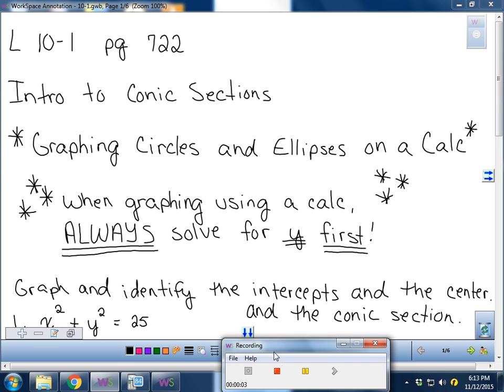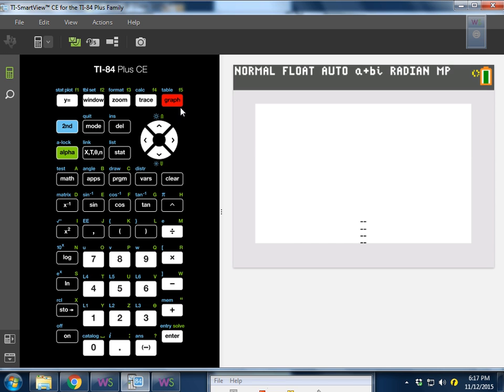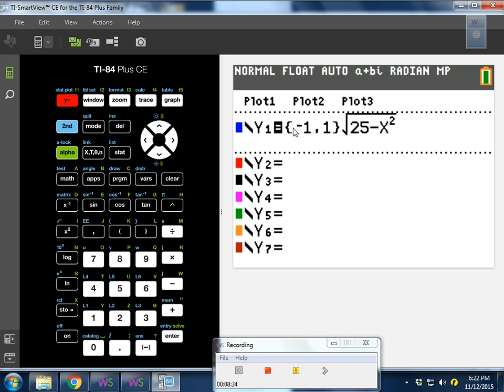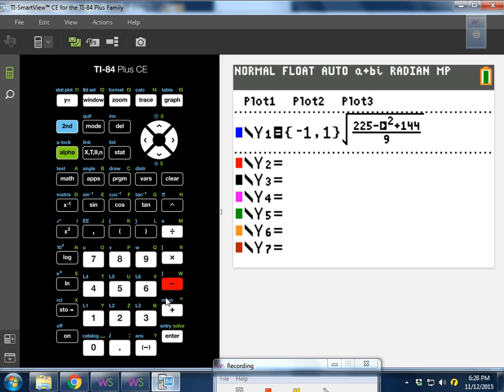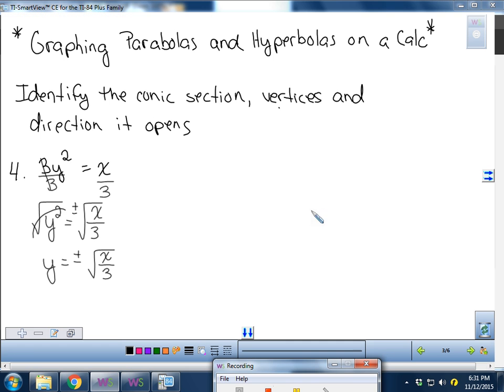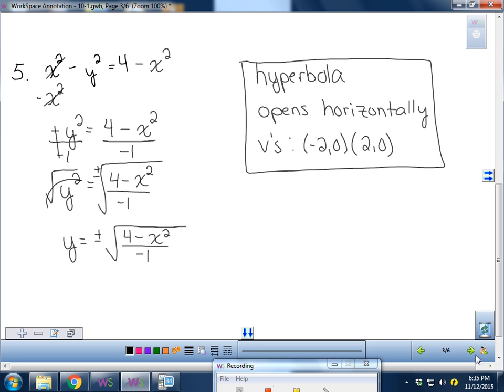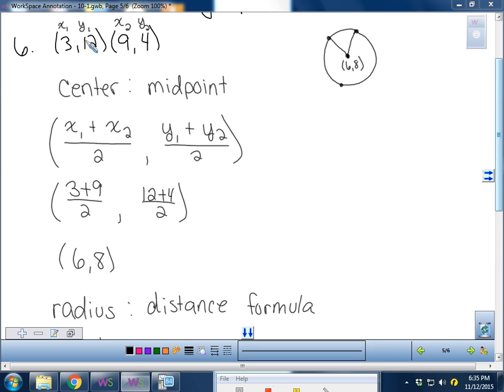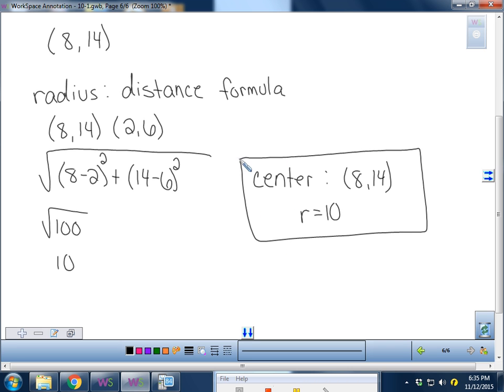10-1 Introduction to Conic Sections